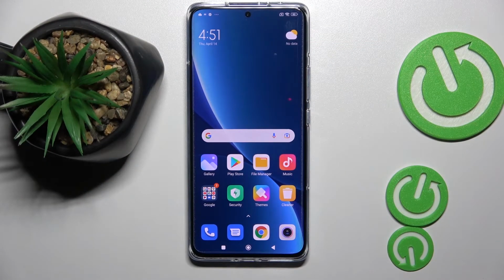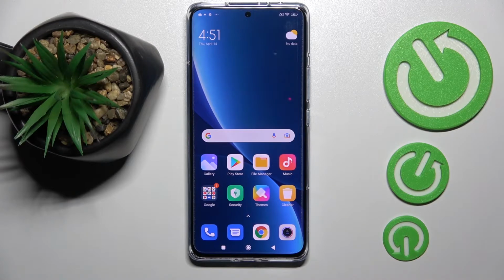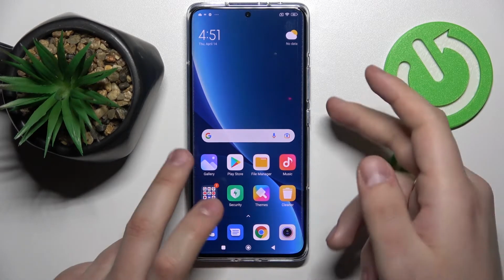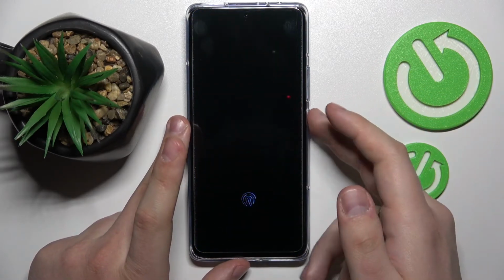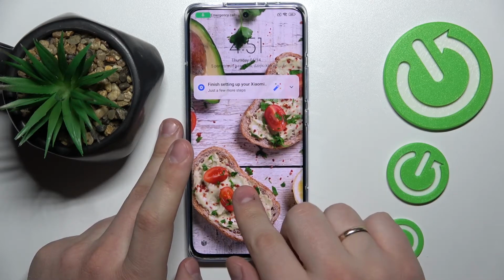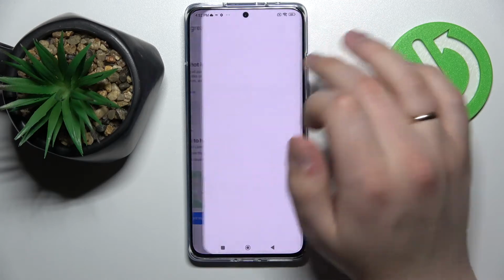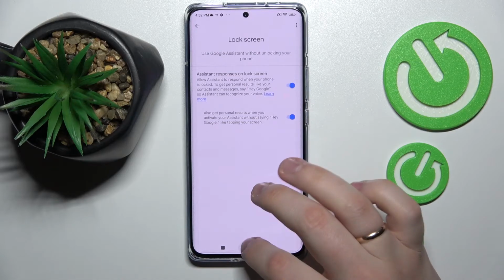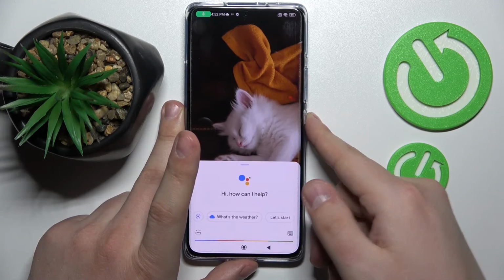Android - How To Enable Google Assistant For Lock Screen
If you want to start using Google Assistant on Lock Screen on Android Smartphones, this video might be essential. Simply follow our step-by-step video tutorial and learn how to activate Lock Screen Google Assistant for Android Phone. The purpose of this video, and any other found on this channel, is to help you find a solution to the problem. For more content like this, consider subscribing to our channel, liking our video, or leaving us a comment or suggestion as it show how much you appreciate the effort that we put into making this, as it greatly helps us with making future guides tailored to your needs. Cheers!

How to use google assistant on Android lock screen ?
Can i use google assistant on lock screen for Android ?
How to enable google assistant on lock screen for Android ?
Google Assistant on Lock screen for Android ?